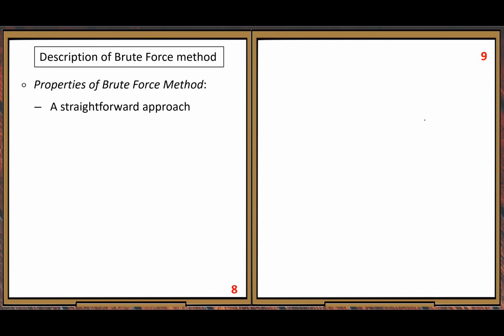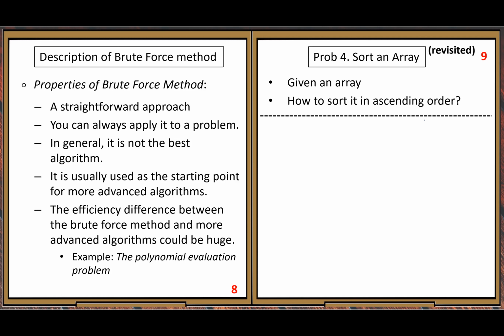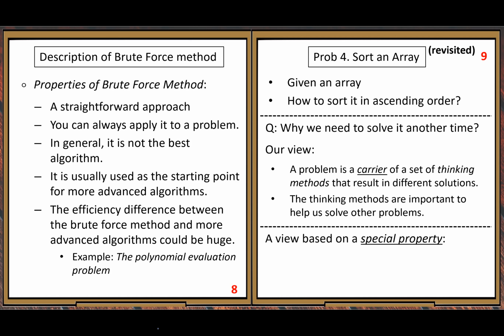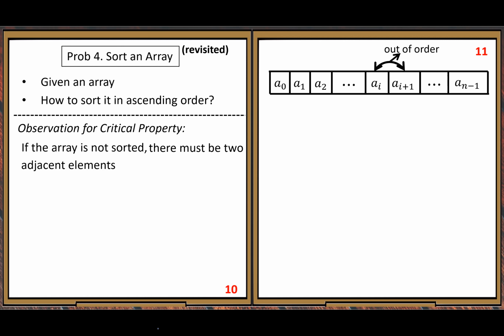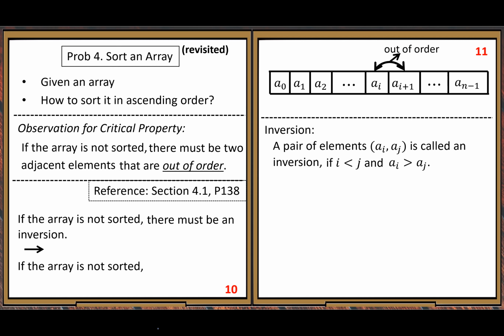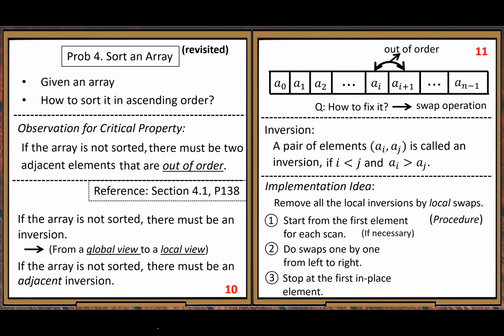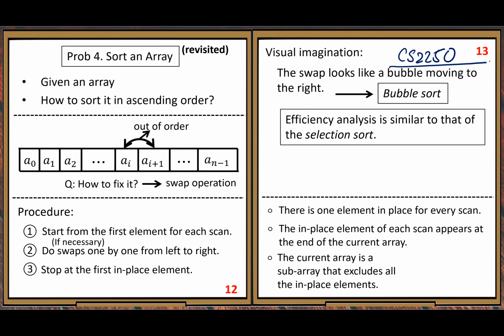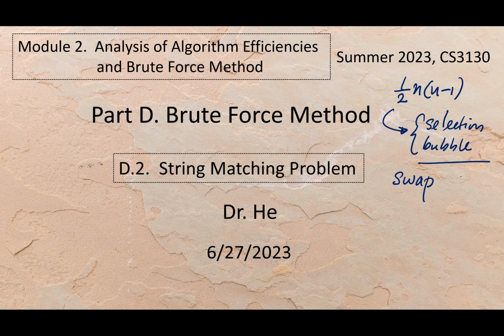CS3130SS23Module2CDVideoTopic4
This video is for teaching at UMSL:  CS3130, Summer 2023, Module 2 Part CD Topic 4: Introduction to Brute Force Method